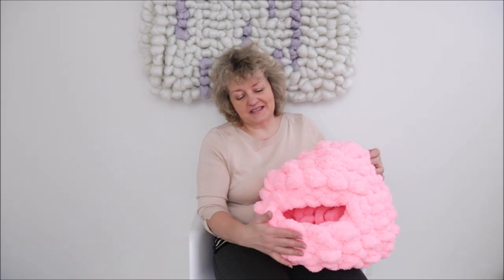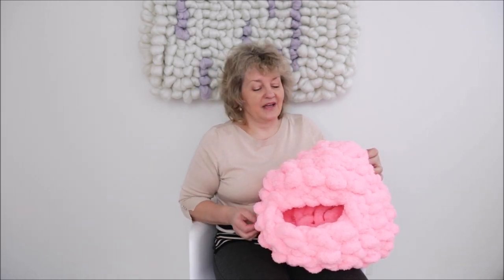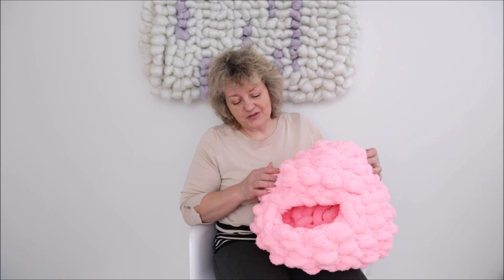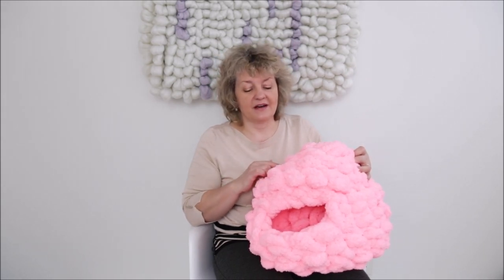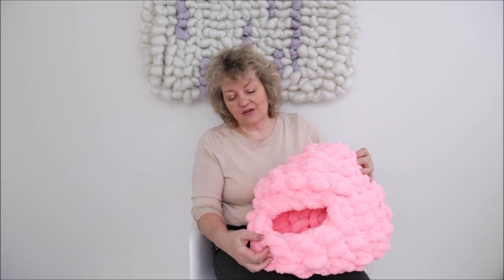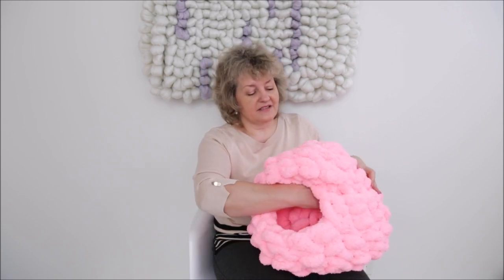HOW TO HAND CROCHET A PET CAVE WITH JUMBO CHENILLE YARN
Shop to make this item: becozi.net
You will need four skeins of BeCozi Jumbo chenille yarn